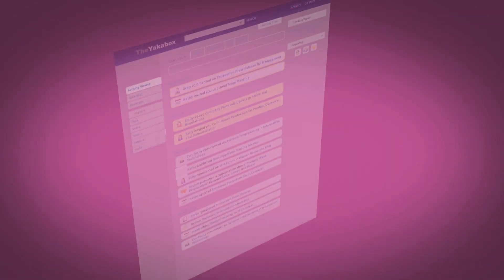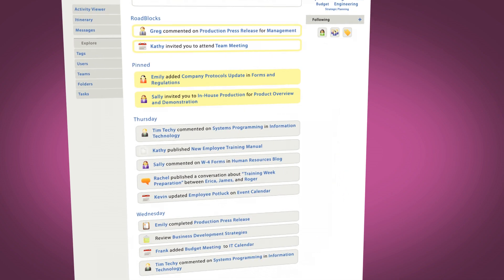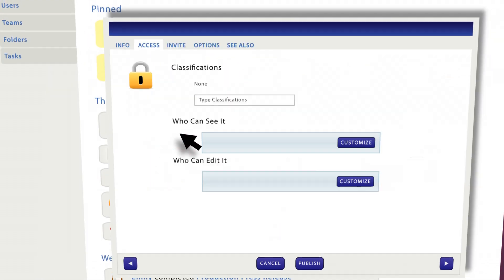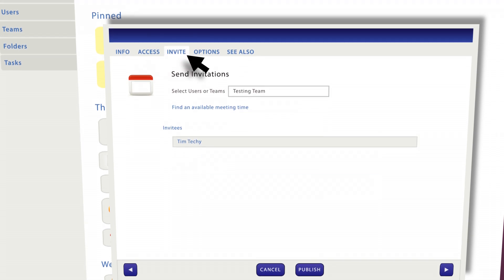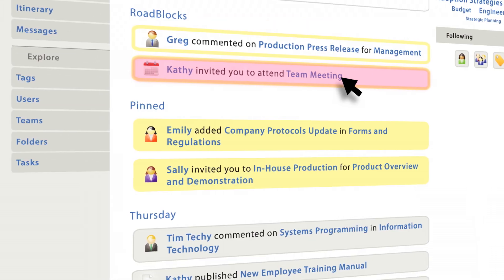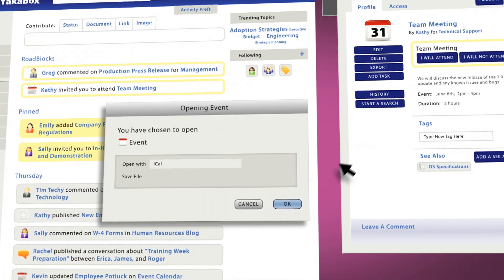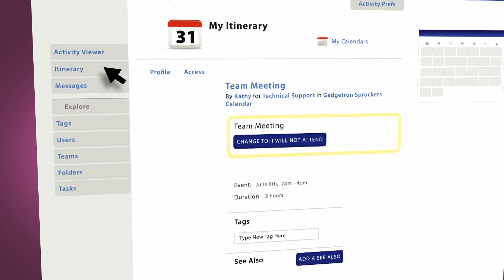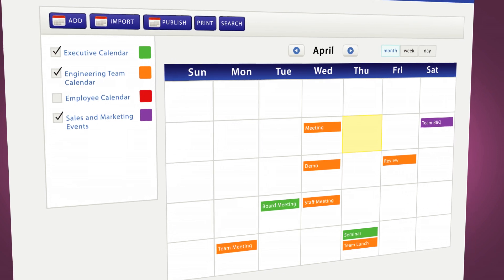Yakabod Product Demo: Calendars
presents the Yakabod Product Demo: Calendars.

Manage team, project, organizational, or other events all in one place with Calendars in Yakabox.  Access control options allow you to share events with a limited audience.  Yakabox calendars integrates with your own desktop calendars, allowing you to keep track of your busy schedule from one place.
Digital Bard helps businesses and organizations increase sales, raise funds, train teams, demo products, build relationships and change minds, all through creative video and online marketing strategies.
- HD shooting, digital editing and DVD authoring
- Motion graphics, 3D Modeling and Animation
- Virtual Tours and Company Profiles
- Sales Videos and Product Demos
- TV and Cinema Commercials
- Seminars, Training and eLearning Videos

Serving the Mid-Atlantic region, including Maryland, D.C., Pennsylvania, Virginia, Delaware and West Virginia.